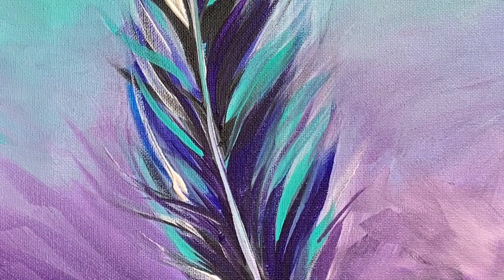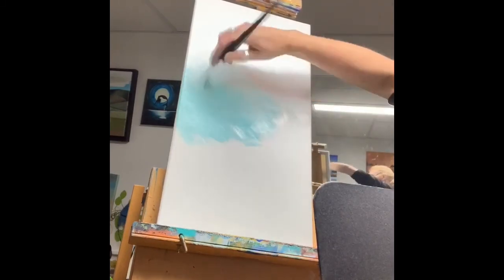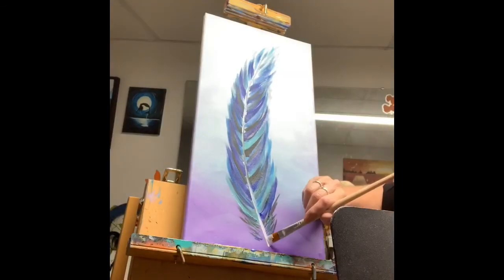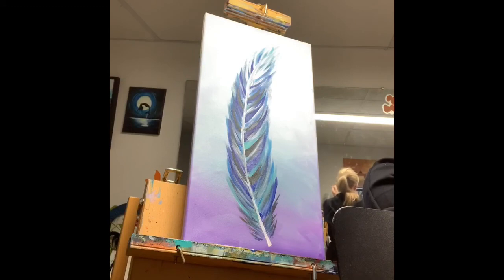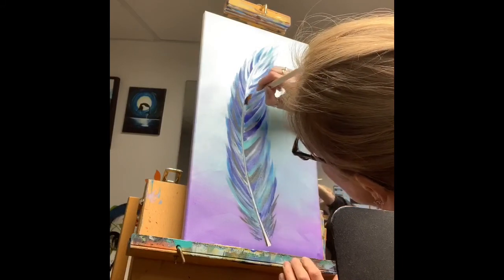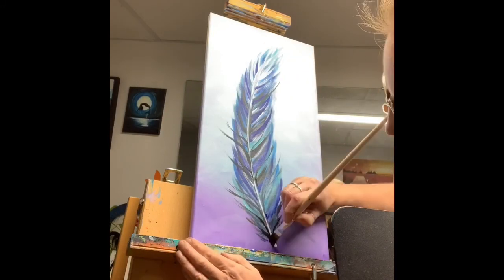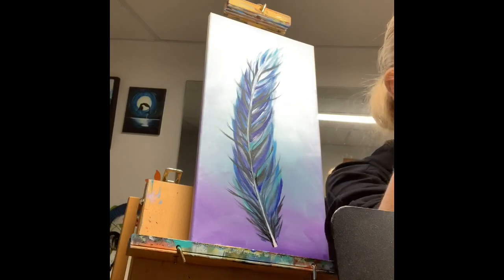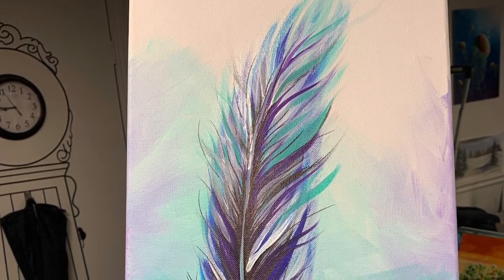Super easy Feather Painting - painting lessons for beginners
PAINTING TUTORIAL A Feather for Beginners | Julie Wurtele Artfully You

Hope you enjoy this tutorial! I am using acrylic paint to create my Feather Painting on canvas.

If you enjoyed this lesson, you can participate in our paint nights, drawing classes and Mindfulness Art Classes available for kids and adults where we provide more detailed walkthroughs while teaching you about art theory.

Turn on notifications for more updates and painting lessons! 🔔

🎨The supplies you will need:

Acrylic Paint Colours white, black, red, blue and yellow.
Large flat 3/4 inch brush
Smaller round or filbert number 6 or just something smaller
Canvas 8x 10 or larger
Water container
Water
Paper towel or old rag

🎁Our shop!

Did you find this lesson helpful? You can post your paintings to artfullyyou and PaintWithJulie on your social media accounts! I would love to see what you guys have created!

Artfully You provides art classes for people of all ages! Our goal is to spread the message that anyone can be an artist through our “Confidence through creativity” program! On this channel, we will provide tutorials and mini lessons for artists.
We host online classes through zoom, where we teach art theory and give walkthroughs on new paintings every week. More information is on our website.

Remember: “There are no mistakes in art, only happy accidents.” -Bob Ross

🖍Amazon links for supplies:

Basic Paint Kit

Full Paint Kit

French Easel Paint Kit

Palette Knives & Brush Kit

Disposable palette